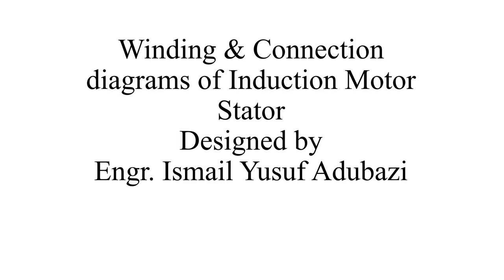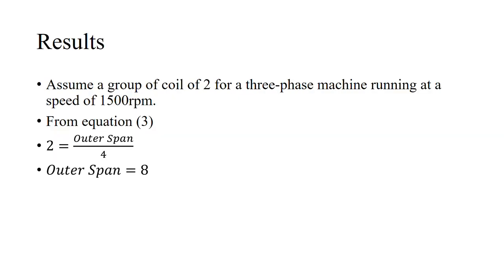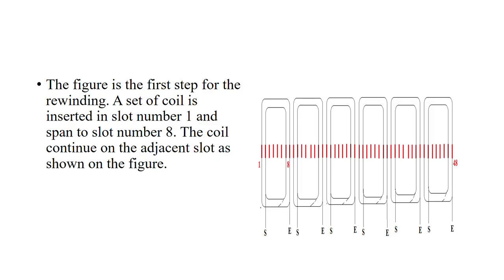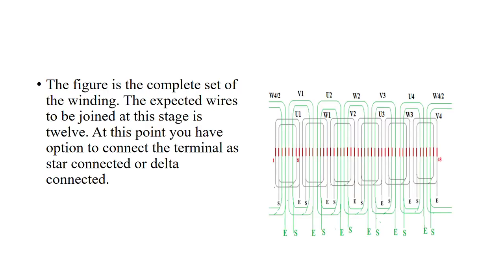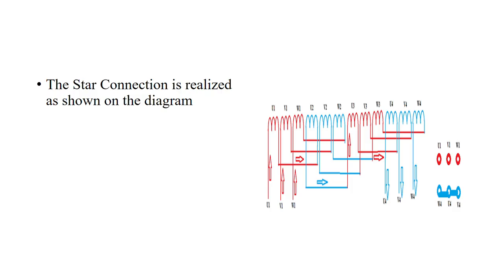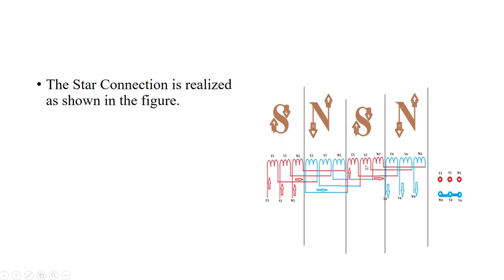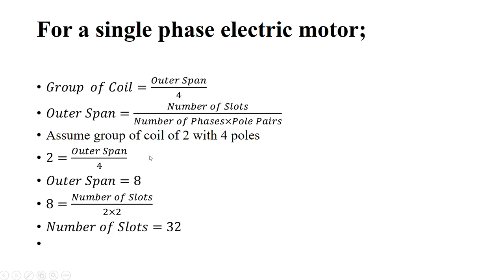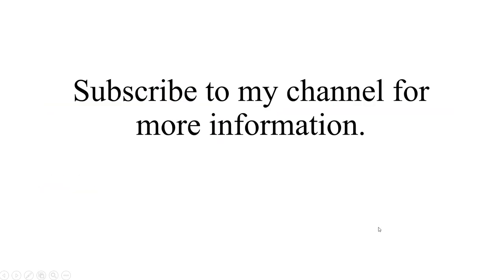Winding Connection of Induction Motor Stator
This presentation is to demonstrate how the enameled copper wire is inserted on the Stator Slots of an Induction Motor. The ways of connecting to the terminals was equally demonstrated.